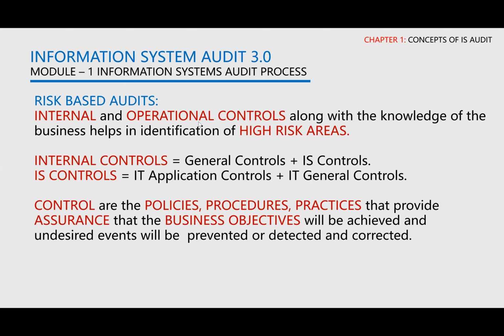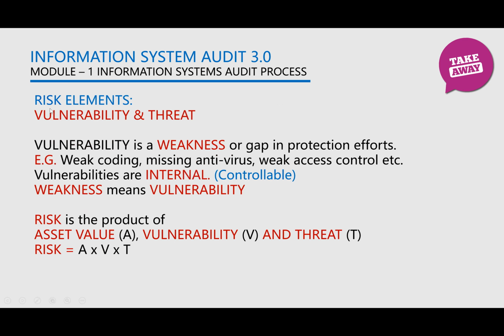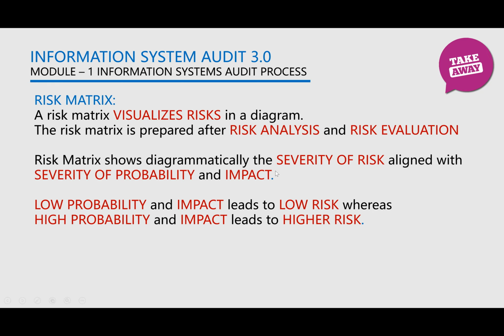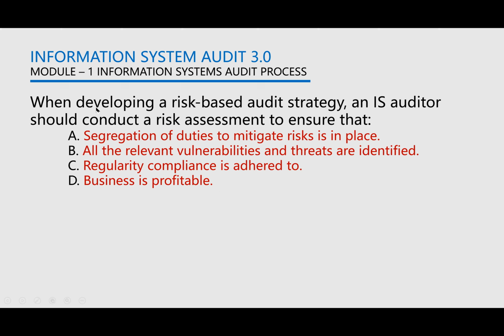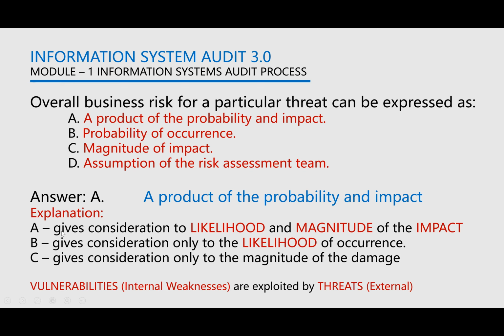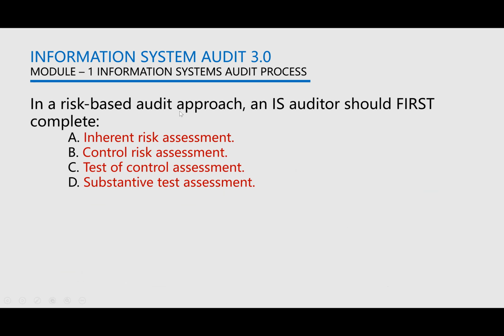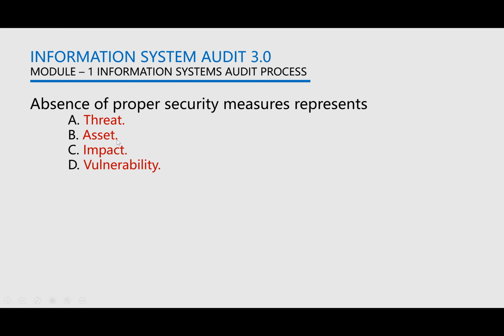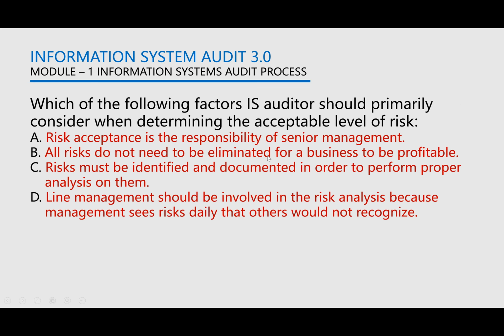ISA 3.0 MODULE 1 PART 2 - INFORMATION SYSTEM AUDIT